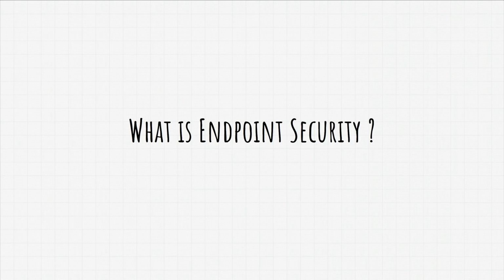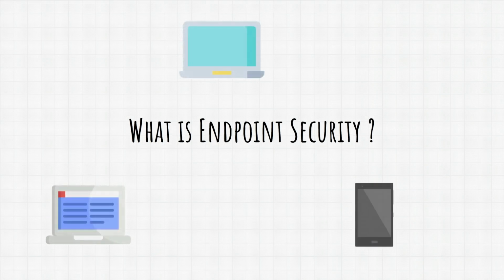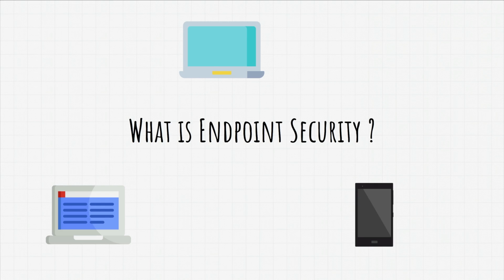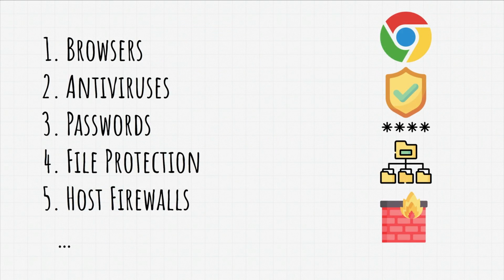022-End Point Protection Introduction | Cyber Security |cybersecurity | Cybernetworking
Endpoint Protection, also known as Endpoint Security, refers to the suite of tools and practices designed to safeguard individual devices (endpoints) such as computers, laptops, and mobile devices within a network from cybersecurity threats. These threats include malware, ransomware, phishing, and other malicious activities. Endpoint Protection solutions typically include antivirus software, firewalls, intrusion prevention systems, and behavioral analysis tools to detect, prevent, and respond to security incidents at the device level. The goal is to secure endpoints and prevent them from becoming entry points for cyberattacks, ensuring the overall integrity and security of the entire network.

👇IF YOU LIKED THE VIDEO, DON'T FORGET 👇
▶️ sᴜʙsᴄʀɪʙᴇ ▶️ sʜᴀʀᴇ ▶️ ʟɪᴋᴇ ▶️ ᴄᴏᴍᴍᴇɴᴛ